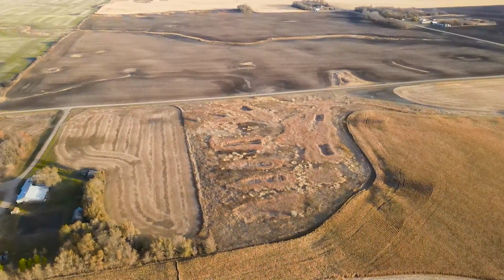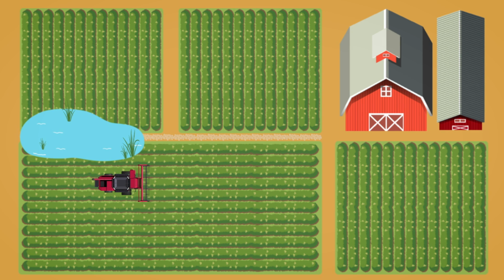Moore Engineering- Wetlands Project Video with Greg Meyer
A deeper dive into wetland mitigation and wetland mitigation banking and how Moore Engineering can help.

XVJHICURUVGEIKEJ